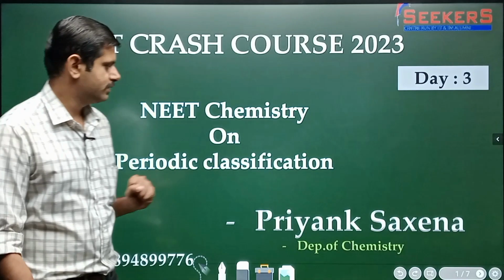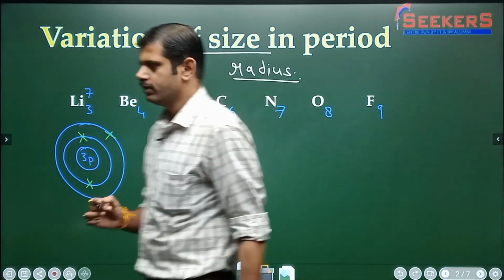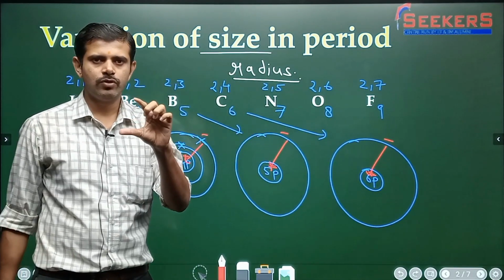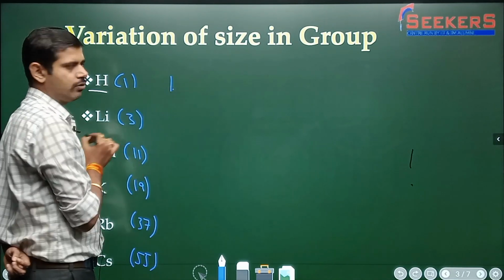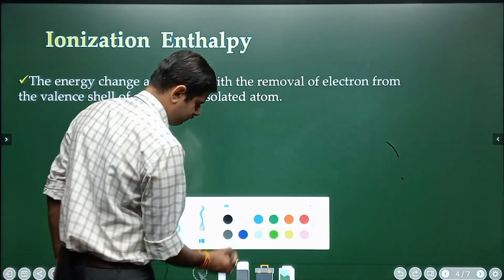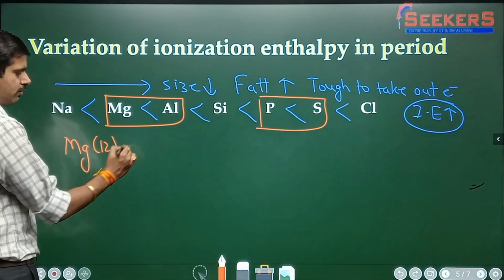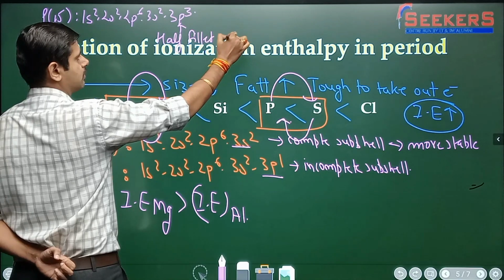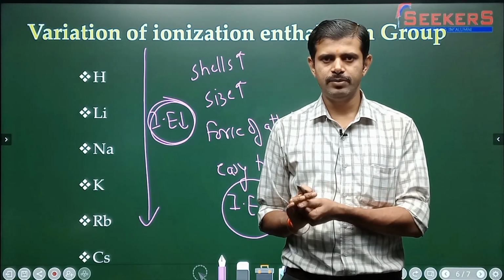Periodic Classification l NEET - 2023 l NEET Chemistry l Seekers Education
NEET Crash Course - 2023 l Seekers Education l Periodic Classification l chemistry

Thankyou  for watching this video. We hope this session will help you get a better understanding in Chemistry. We would love to get your Feedback.